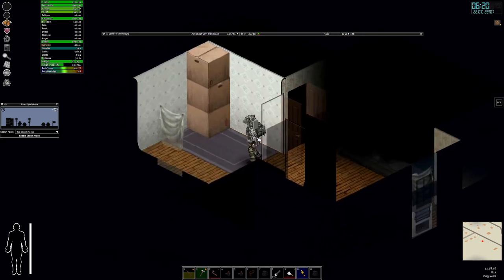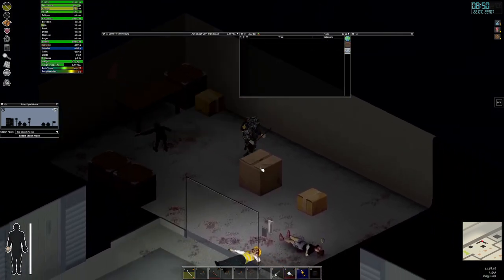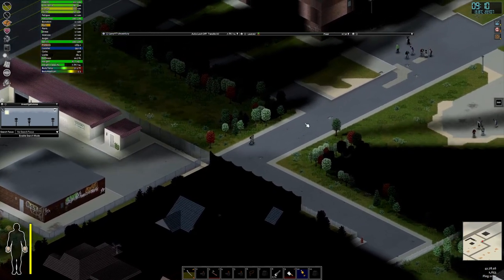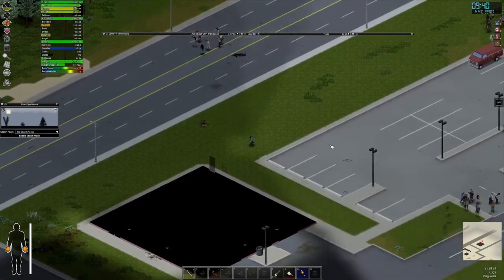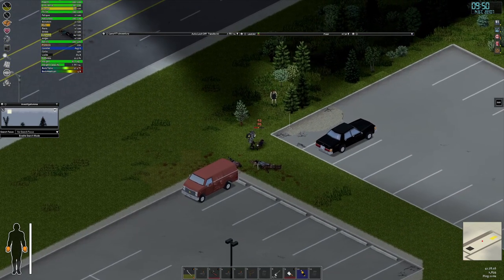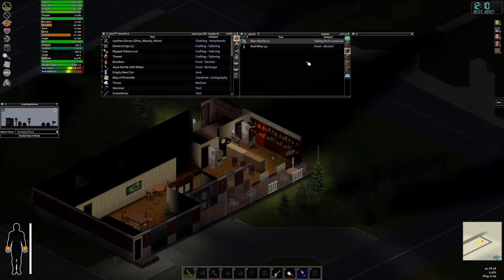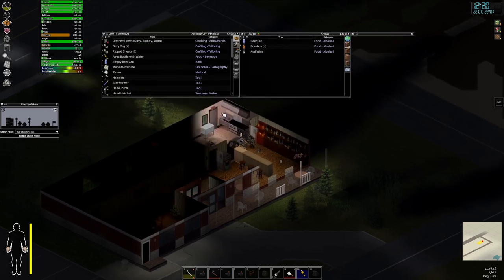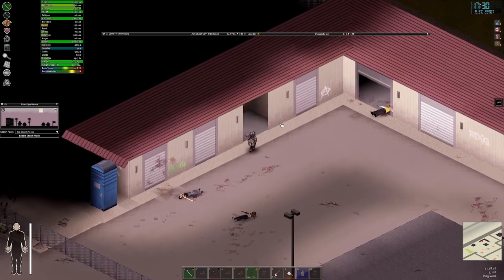[Outbreak: Larry EP6] - WE GOT A CAR. & got battered to near death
Dive into the heart of the apocalypse with the "Outbreak" series, a thrilling set of live streams where each session tells the story of survival, unpredictability, and interaction. In this series, viewers are treated to a persistent hosted server environment in "Project Zomboid," where every character’s actions can ripple through the world.

Each stream follows the current survivor, randomly generated, as they navigate the treacherous, zombie-infested landscapes. What sets this series apart is the persistence of the game world: fallen survivors can turn into zombies, creating a dynamic where players might encounter the zombified versions of characters from previous streams. This feature adds a layer of depth and continuity, making every session uniquely interconnected.

Join the journey of survival where past and present collide, and every decision counts. Will you find remnants of previous survivors, or will you become another lost soul in the relentless Outbreak? Tune in to find out and become part of this ever-evolving story of endurance and resilience.

Meet Larry:
Larry is a 35-40-year-old survivor navigating the chaos of a zombie apocalypse in the "Outbreak" series. Formerly a shelf stacker, he now scavenges for survival in the harsh world of "Project Zomboid." Determined and resourceful, Larry embodies the struggle and hope of humanity standing on the brink of extinction.

What is Project Zomboid?
Project Zomboid is the ultimate in zombie survival. Alone or in MP: you loot, build, craft, fight, farm and fish in a struggle to survive. A hardcore RPG skillset, a vast map, massively customisable sandbox and a cute tutorial raccoon await the unwary. So how will you die? All it takes is a bite..

Where can i get Project Zomboid?
I obtained it via steam